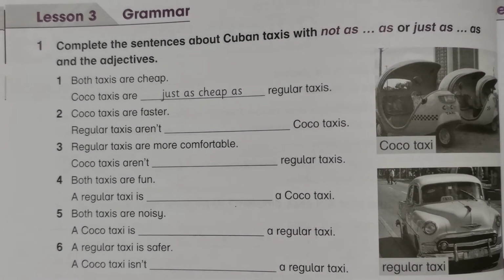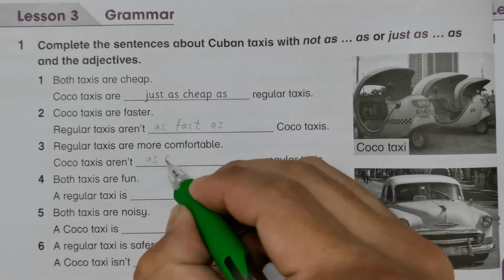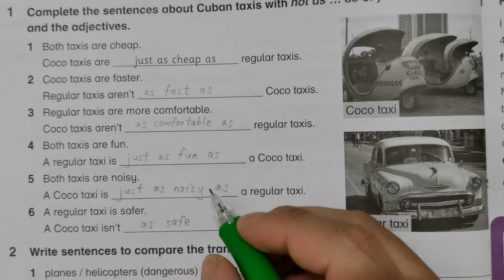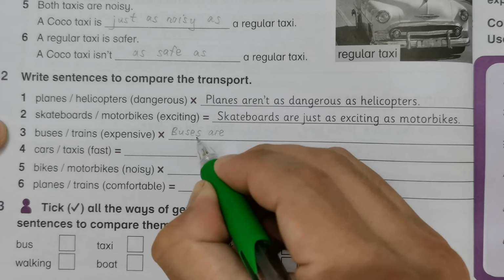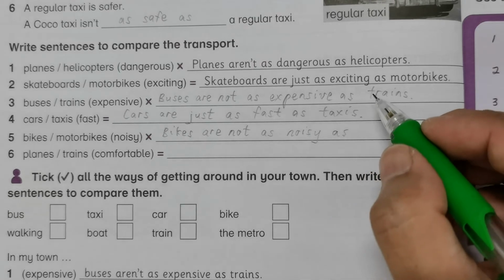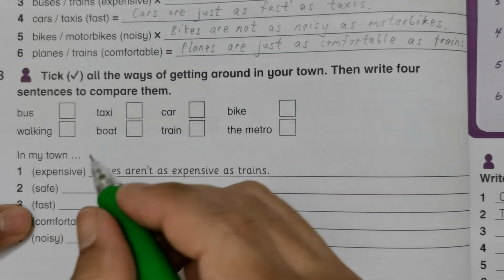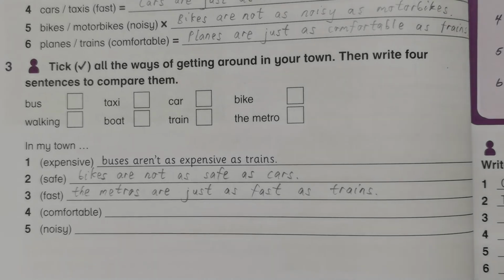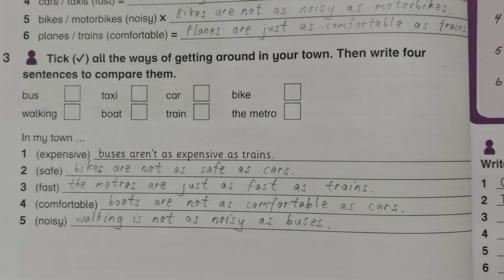Year 6 Academy Stars Workbook Answer Page 50🍎Unit 5 Getting around🚀Lesson 3 Grammar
Year 6 Academy Stars Workbook Answer Page 50🍎🍎🍎Unit 5 Getting around🍉🍉🍉Lesson 3 Grammar🚀🚀🚀Learning Ingredients - complete sentences, taxis, taxi, adjectives, adjective, comparison of adjectives, comparatives, The Comparative Degree of Adjectives, not as … as, just as … as, compare transport, write sentences, writing🌈🌈🌈How to Learn English🎃🎃🎃English Language Learning

👉🏻👉🏻👉🏻Lesson 3 Grammar

👉🏻👉🏻👉🏻complete sentences, taxis, taxi, adjectives, adjective, comparison of adjectives, comparatives, The Comparative Degree of Adjectives, not as … as, just as … as, compare transport, write sentences, writing